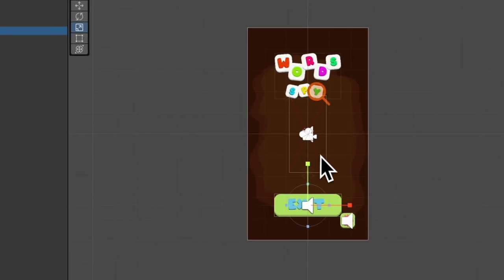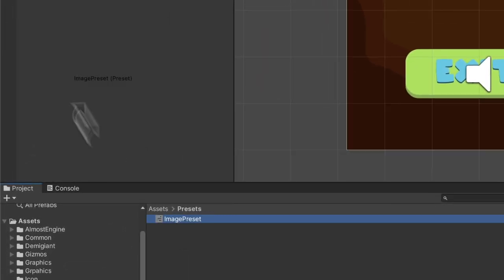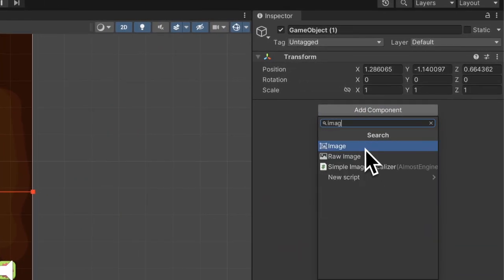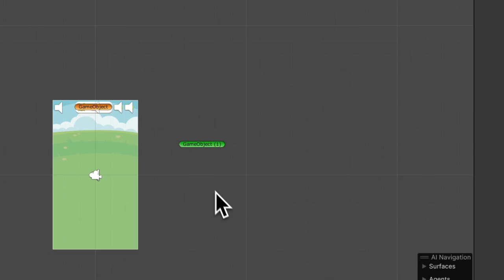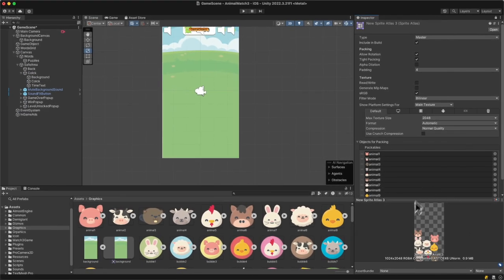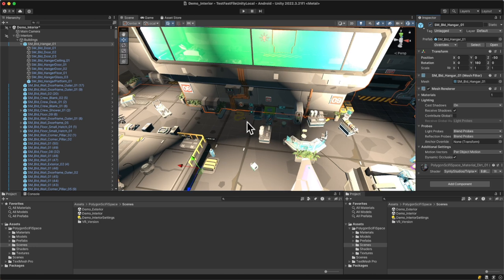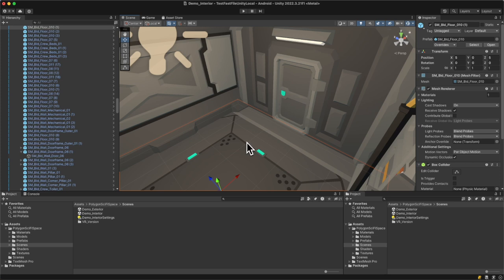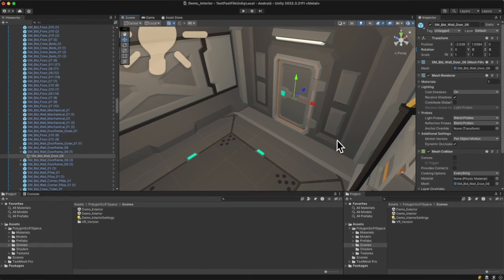Unity Tips You NEED To Know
In this video I go over 5 of the best Unity tips to help you increase your productivity. If you are looking for learn Unity or learn about the game development with Unity you are in the right place!

📝 Chapters 📝
0:00 Intro
0:12 Presets
2:38 Editor Gizmo
3:44 Sprite Atlas
4:31 Object Selection And Visibility
6:17 Selection Base Attribute